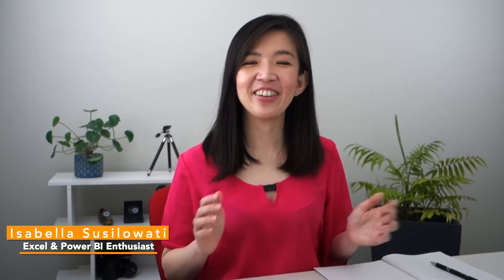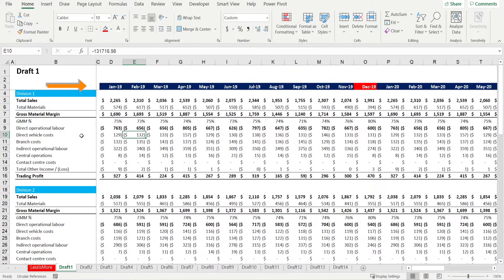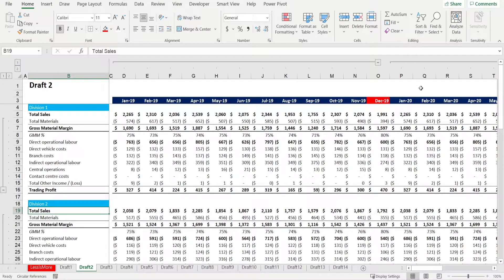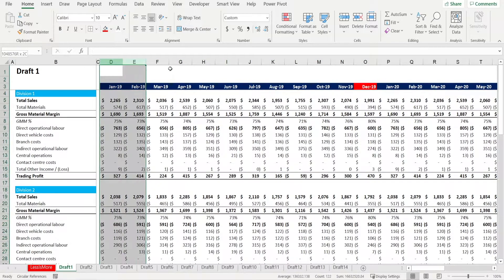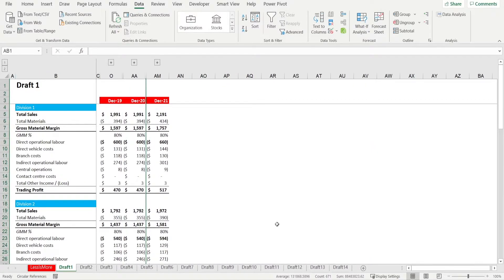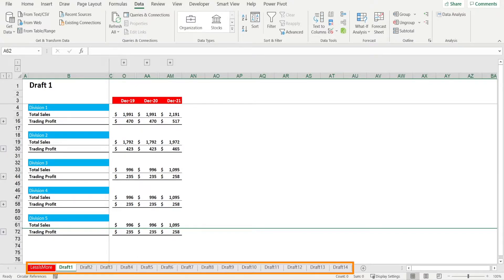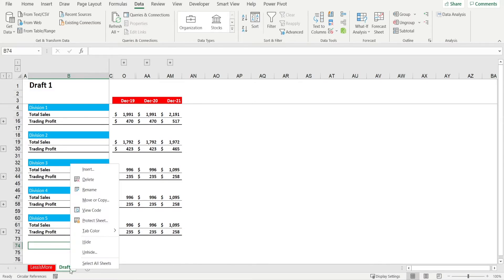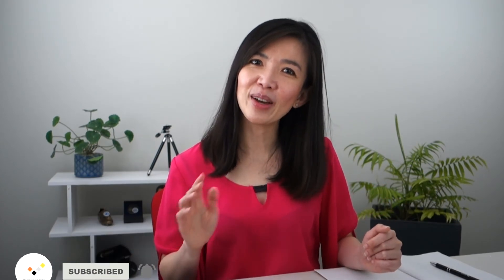Less Is More - If not important, Hide them! How to hide and unhide columns, rows and sheets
If they are not required, why not hide them? See it for yourself, how showing less will transform your reports to be come more impactful and memorable.

In this video excel tutorial, I will show you how to efficiently and effectively hide and unhide a single column, row or sheets.. .as well as how to simultaneously hide and unhide multiple columns, rows or sheets in Excel...

My preferred method of hiding and unhiding columns and rows is by using group / ungroup functions in excel, which will ultimately create buttons that you can easily see and so much more user friendly to use. Make this a habit and your customers will truly appreciate this. Try it for yourself and watch the difference that it create in your future customer satisfaction.

Showing too many unnecessary things are distracting and diluting the importance of your message.
Less is always more !!!

So, get into a habit to pause and ask yourself: What's truly significant? What's truly important? What's truly required? Be brutal and hide everything else.

Hope you enjoy this Excel Tutorial Video

Cheers,
Isabella Susilowati

LA31